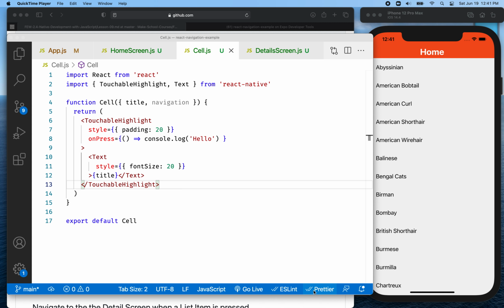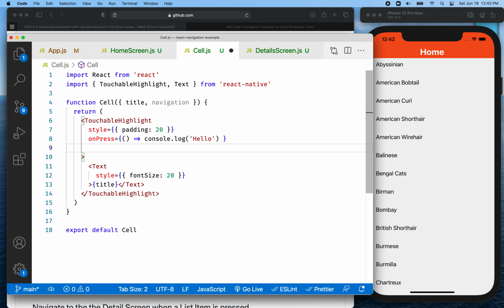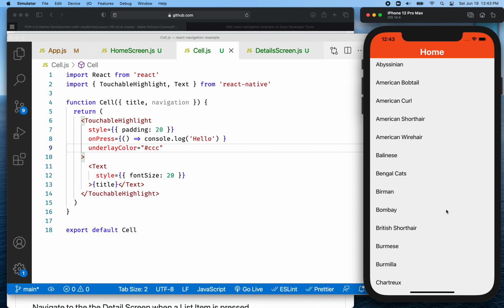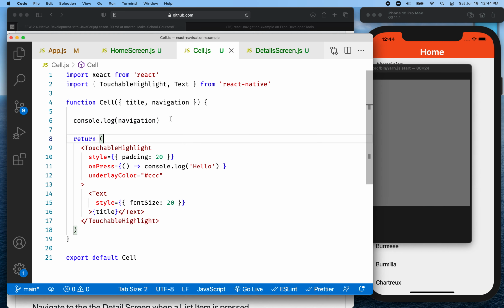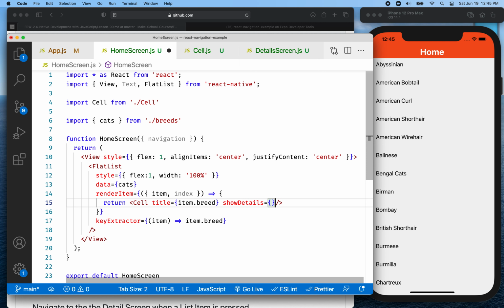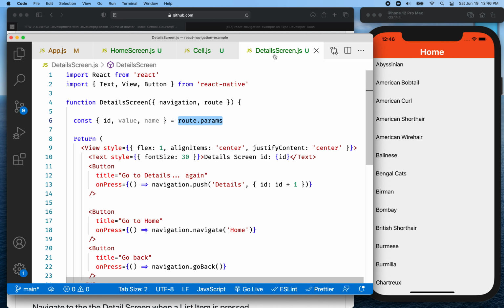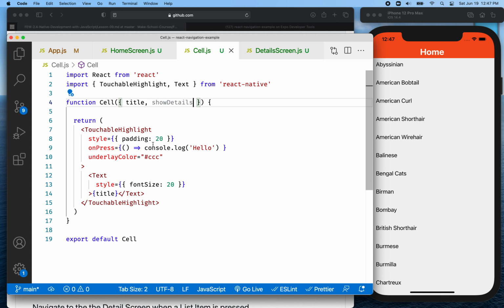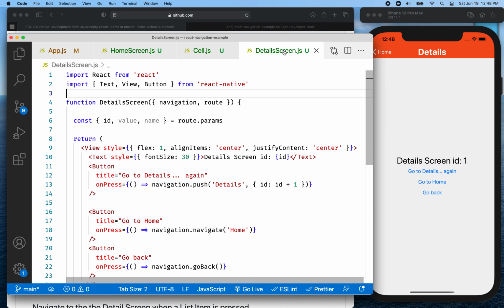FEW 2.4 Native apps with JS lesson 09 2